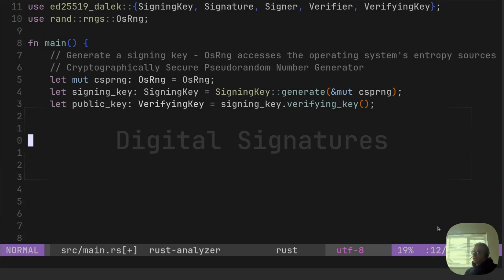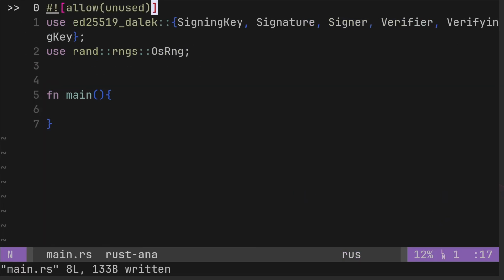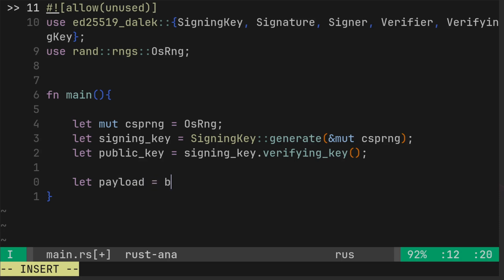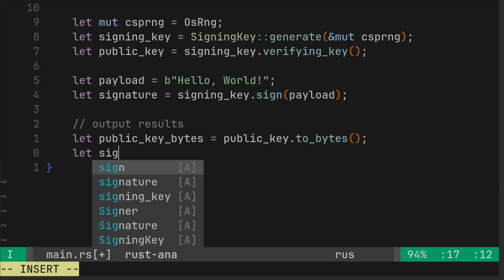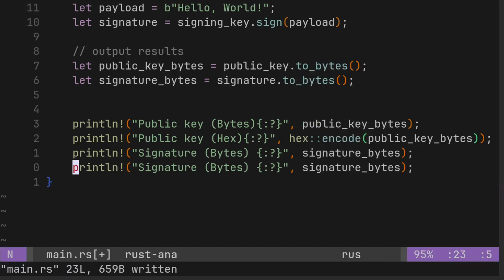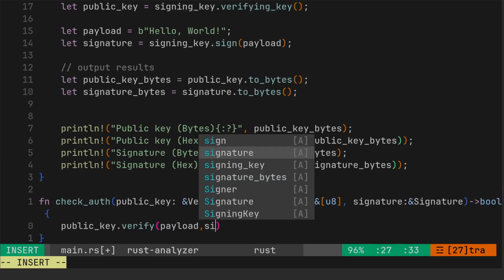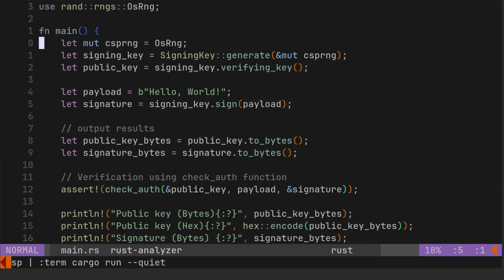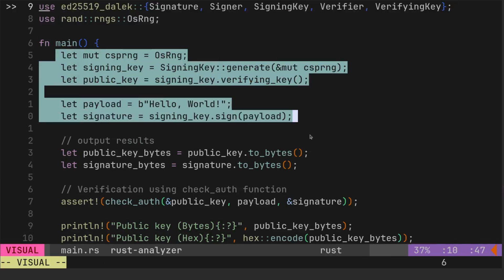digital signatures | ed25519 | Rust Language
In this video I use Ed25519 to create a keypair and show the bytes/hex output.  I refer to notes for some of this, but forgive me as you can typically copy and paste a lot of it when you need it.

Ed25519 is a specific instance of the Edwards-Curve Digital Signature Algorithm designed for high performance and security.

1. **Key Sizes**:
   - The public key is 32 bytes (256 bits).
   - The private (signing) key is 64 bytes (512 bits), containing both the secret key and the corresponding public key.

2. **Speed and Efficiency**:
   - ed25519 is designed for fast signing and verification. It can operate efficiently even on constrained devices.

3. **Security**:
   - It provides strong resistance against common attacks, including side-channel attacks, and has built-in protections against various vulnerabilities.

4. **Deterministic Signing**:
   - The signing process is deterministic, meaning the same message and key will always produce the same signature, reducing the risk of key leakage from poor randomness.

5. **Use Cases**:
   - Widely used in various applications, including secure communications, digital signatures in cryptocurrency systems, and protocols like SSH and TLS.

Overall, Ed25519 is favoured for its strong security properties, efficiency, and ease of implementation.